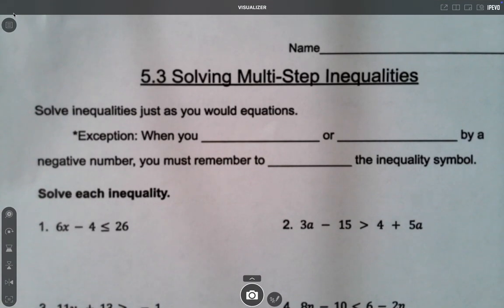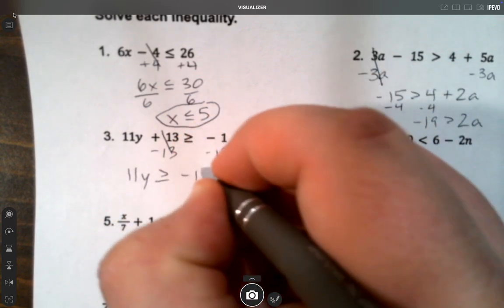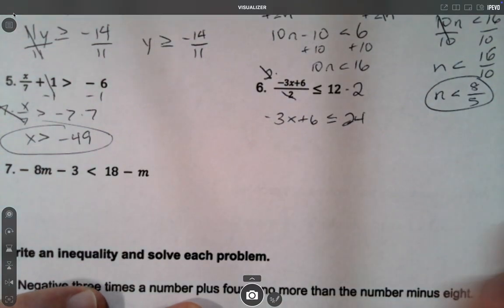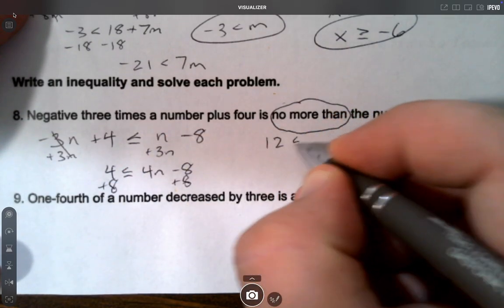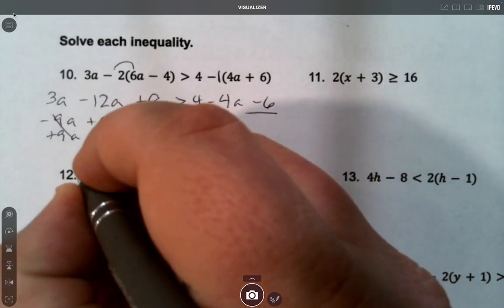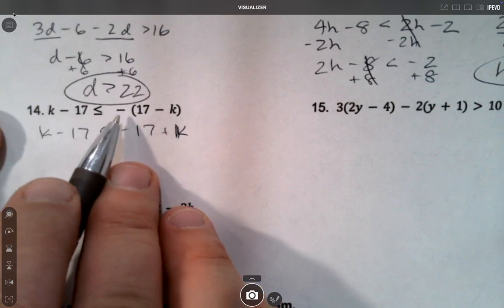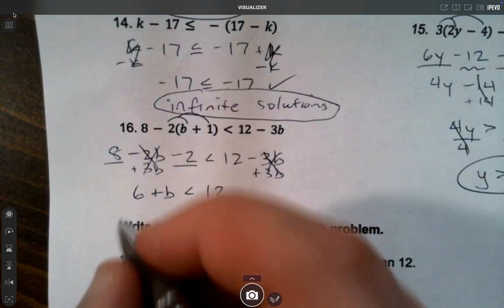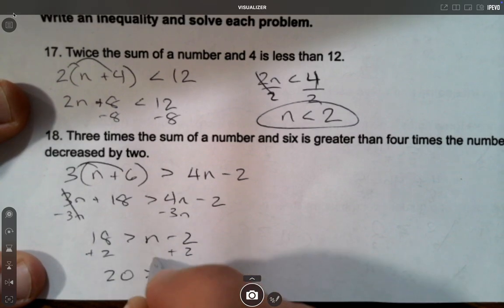Alg 1 5.3 Solving Multi-Step Inequalities